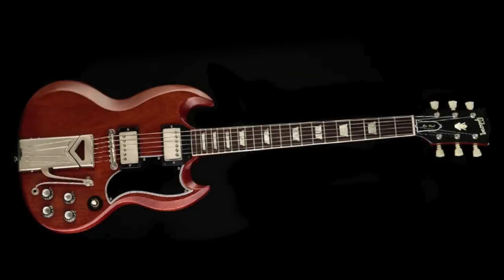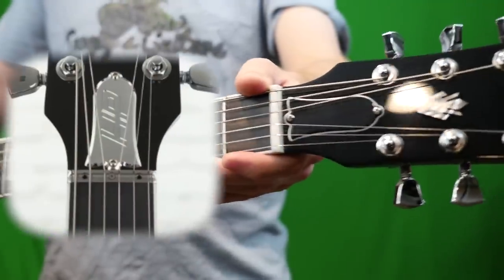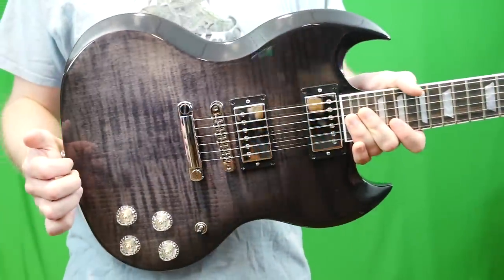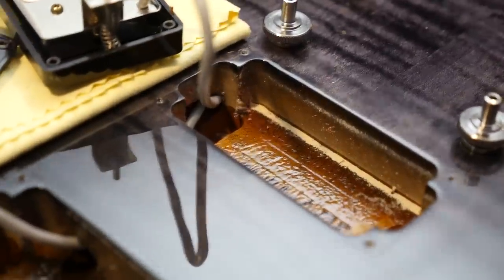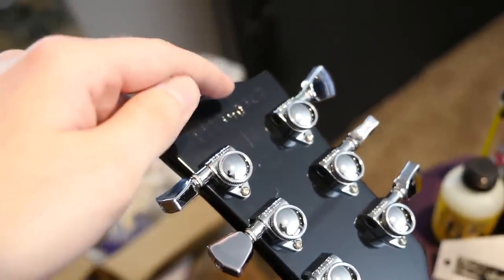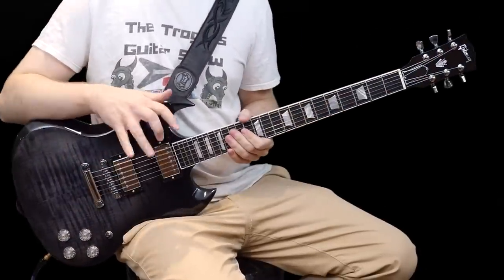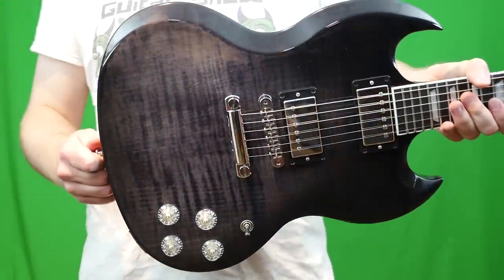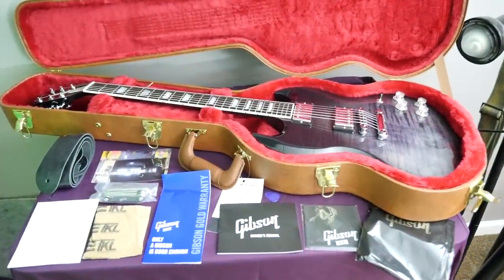Is this the Best SG Ever Made? Maybe... | 2019 Gibson SG Modern Collection Ebony Fade Review + Demo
Today we take a look at the NEW for 2019 Gibson Modern Collection "Modern SG." This guitar really took my by surprise. While it might look like just the same old HP High Performance SG that was offered earlier in 2019, these are VERY different spec wise when you get into the key details. To say they are the same, would be a complete insult.

I really enjoyed this SG... except for the neck diving.

Episode Guide:
0:00 - Intro - Check Links In Description!
0:27 - SG History
1:31 - SG Modern VS HP
6:28 - First Impressions
10:53 - Inside Look / Specs
16:18 - Tone Talk
20:00 - Tone Comparisons
25:36 - Final Thoughts
27:08 - Case + Candy